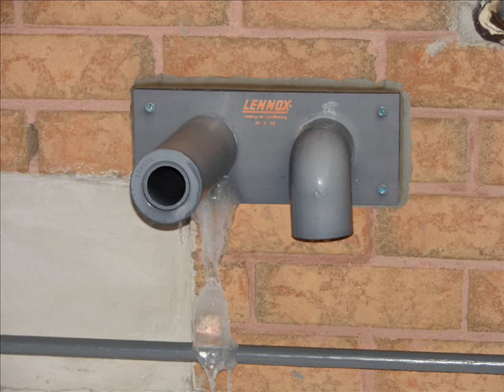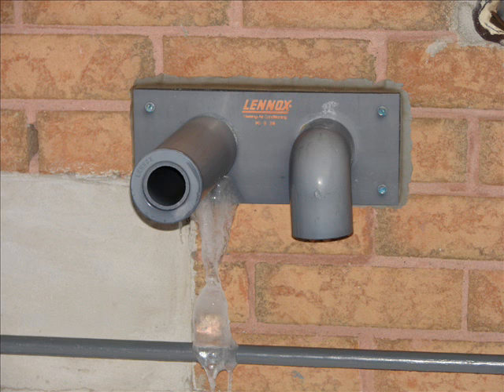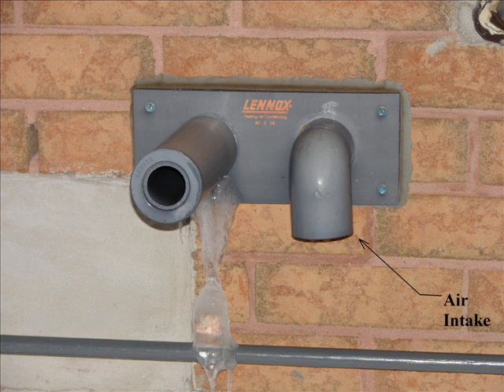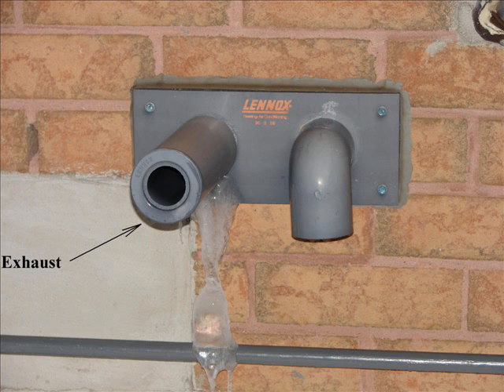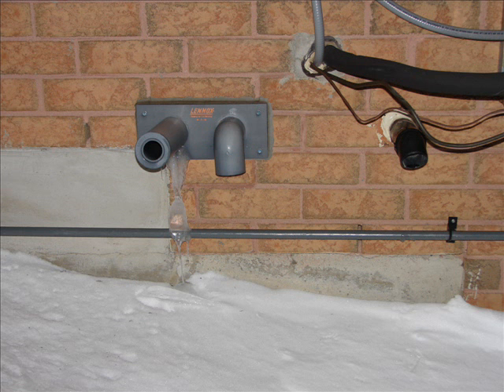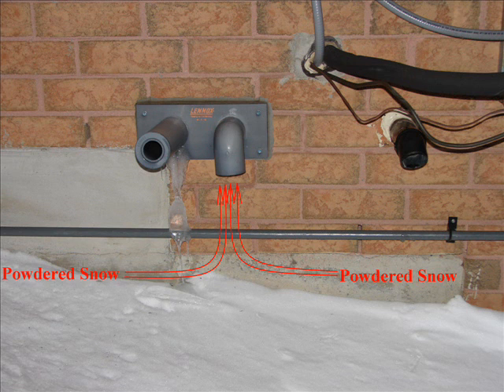Furnace Vents and Snow Storms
Brief explanation for what causes side wall venting systems on furnaces to kill your heat durning heavy snow.